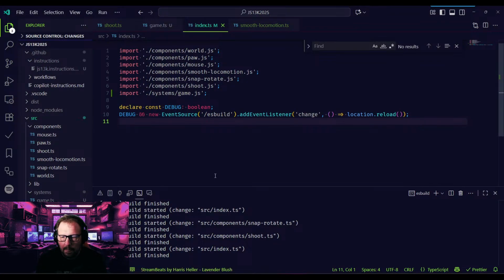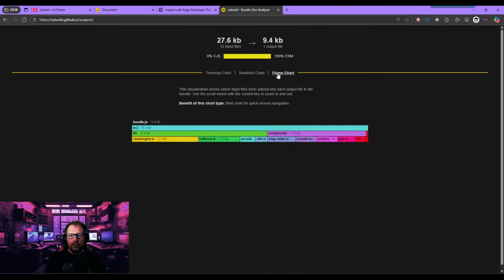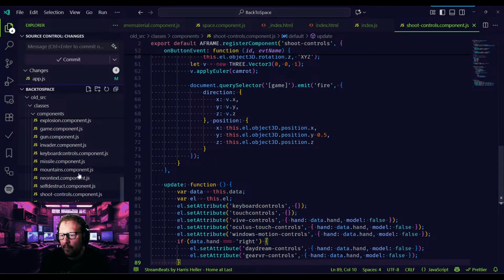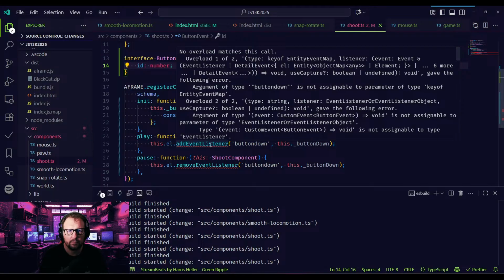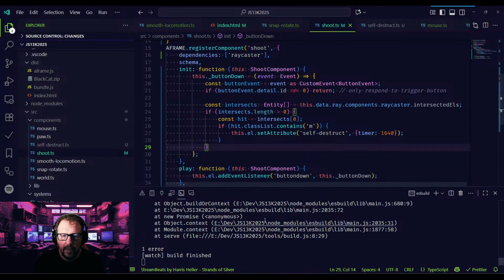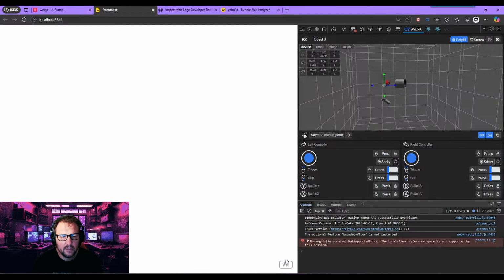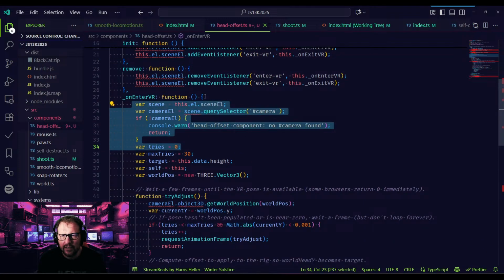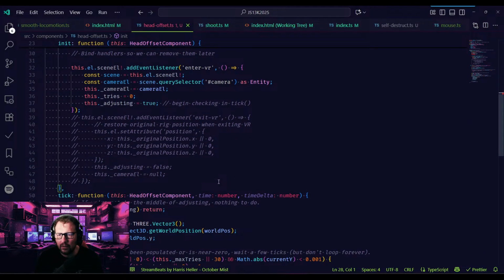WebXR Game Dev - JS13K 2025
Join Sorskoot today as he works on his entry for the 2025 JS13K Game Jam.

We're building a VR shooter in a blocky house in A-Frame. We are a special forces Black Cat and need to get rid of the mice. The challenge is we need to build it in a 13KB zipfile. 🤯